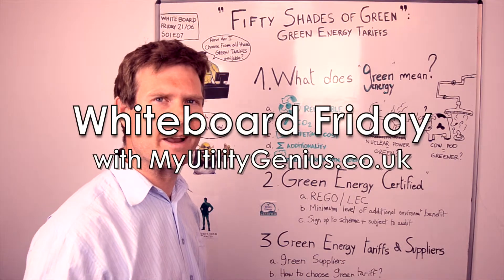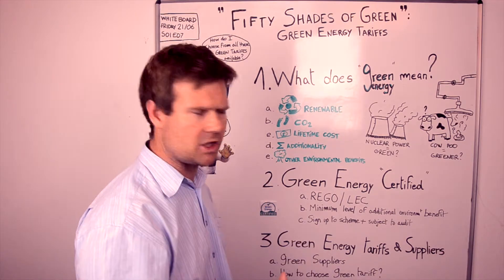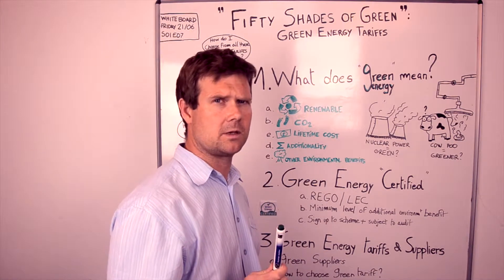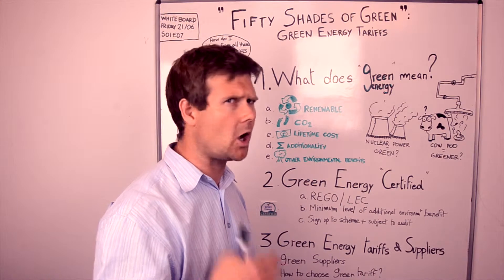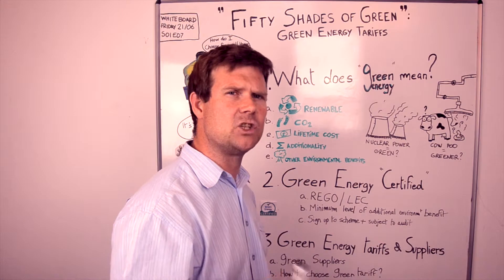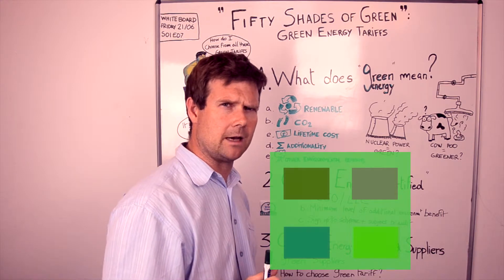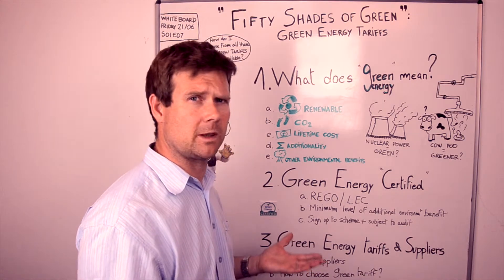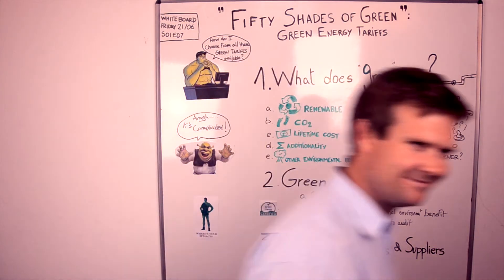What is a Green Energy Tariff? S01E07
What is a green tariff? What do you need to look at when you want to switch to a green tariff? Guy Thompson, energy expert @myutilitygenius gives answers to these questions in this video.